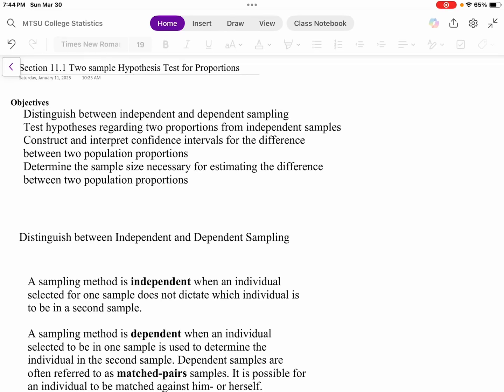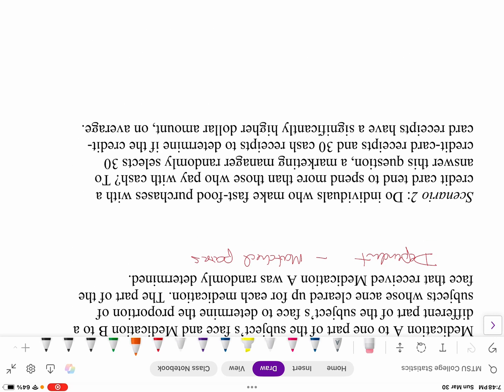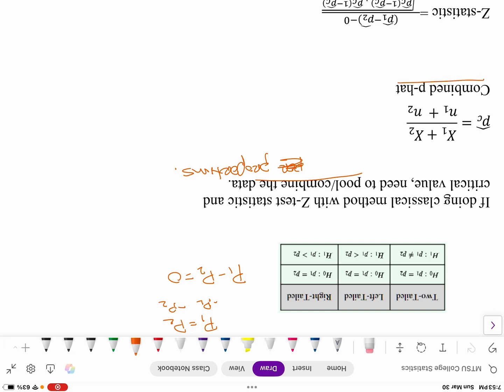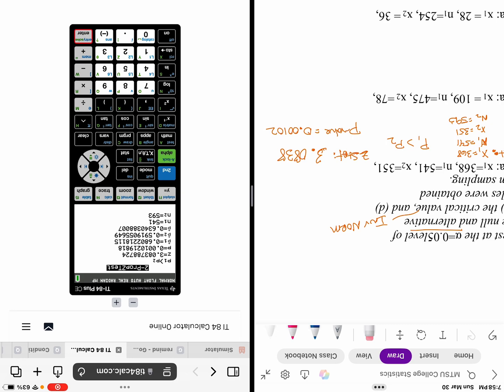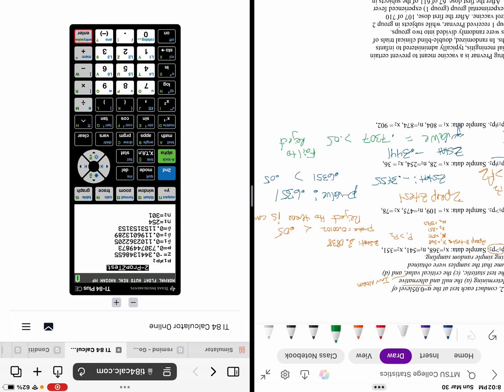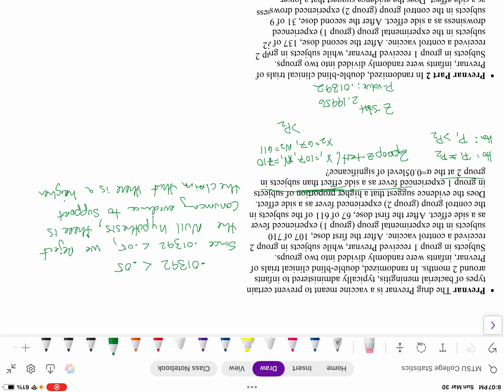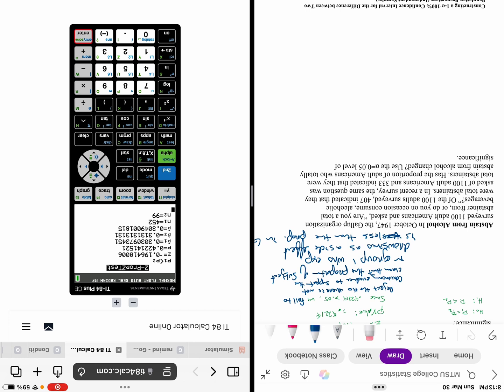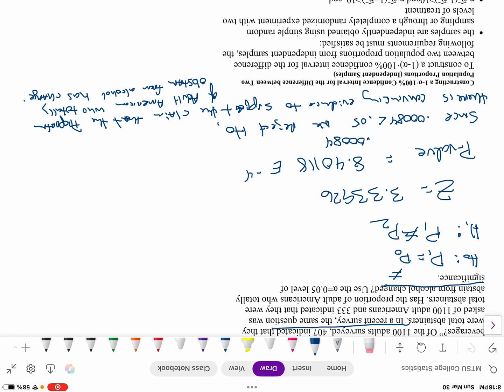College Statistics Section 11.1 2 Sample Hypothesis testing and confidence intervals part 1